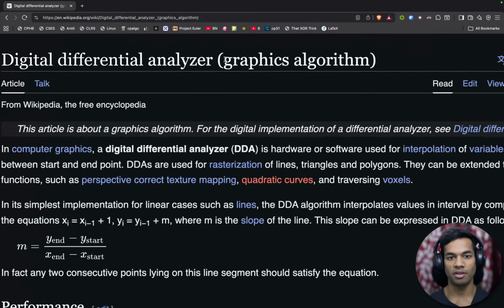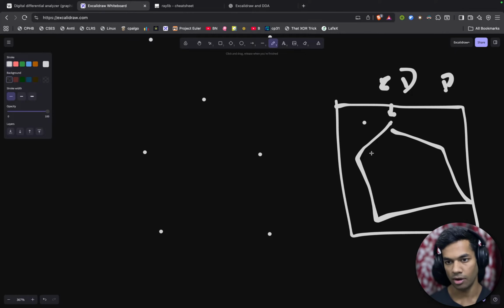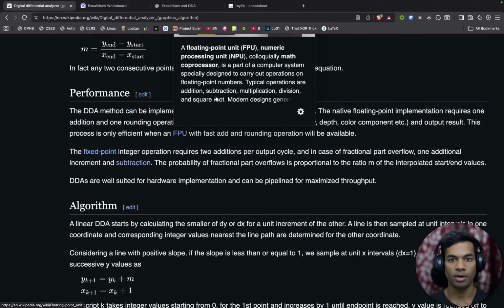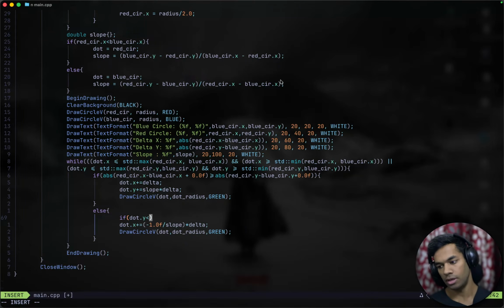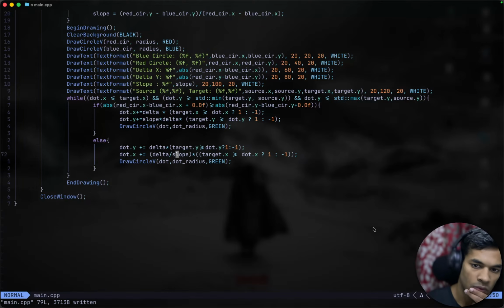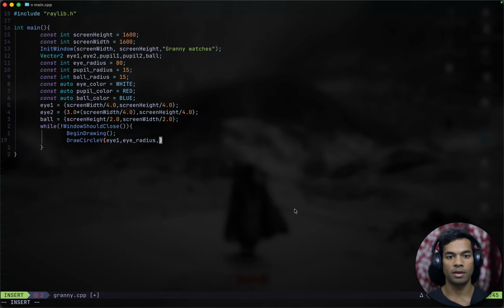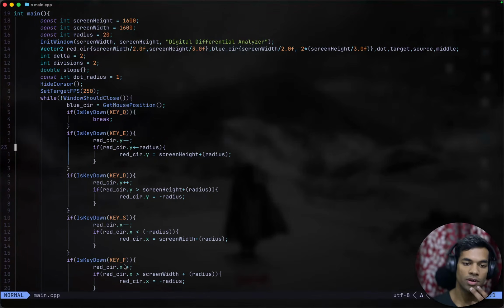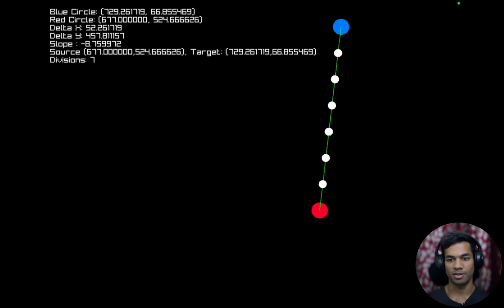Digital Differential Analyzer | Raylib | STREAM #239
au·to·di·dact - A self-taught person

Albert Einstein - "I have no special talents. I am only passionately curious."

I think given enough time curiosity can take us humans anywhere.

And we don't have to be selectively curious, Curiosity has a nature of it's own in it's fullest form.
We don't apply curiosity on different things, curiosity takes us with it.

I currently only kinda know how to apply curiosity and don't really understand how to let curiosity lead me.

I really wanna know and understand as much as I can and being curious is the thing for that.

I want to be a good mathematician, a good physicist, a good programmer, a good novelist, a good athlete, a good philosopher, a good person ... etc.

I want to be good in all the things I can be good in. And I think that our mental hardware doesn't stop us from taking this route.

All the limitation we feel are born out of psychological factors, which can be altered if we carefully pay attention.

So here on these streams I am doing this experiment, and find something out, I don't exactly know right now what I am looking for, but I guess over time I am gonna find out.

And if this somehow feels something you also wanna do, then just learn something that you think is not a part of you, not that it is challenging, but simply you think is not a part of you. Like watching F1 and getting into the lore and memes. Stuff like that. That is simply lovely.

But there is also a danger to this open and free mindset, and that is instability. If you start to think you can do anything then why would you give preference to something in the present moment when you could be doing something else which is much more efficient or maybe more paying or just not this thing that you are doing right now.

So structure is also really really important as a limiting factor. Like you can strategically decide what you are going to learn ( that is structure ) and while you are learning that thing, then bring out the freedom and curiosity and dive deep.

I am just saying, let's do some Learning.